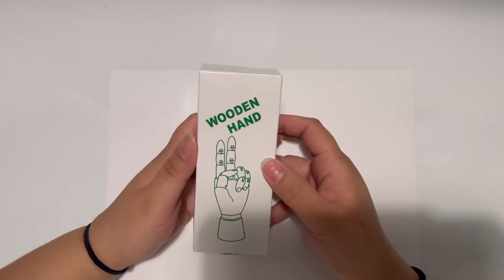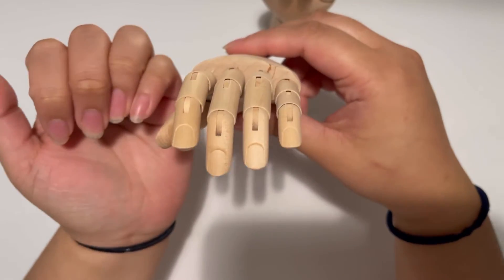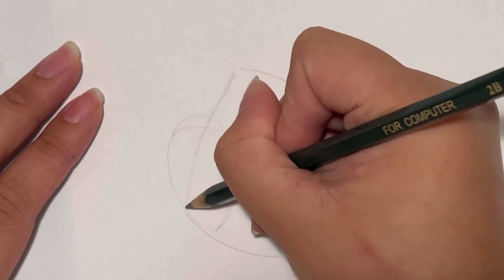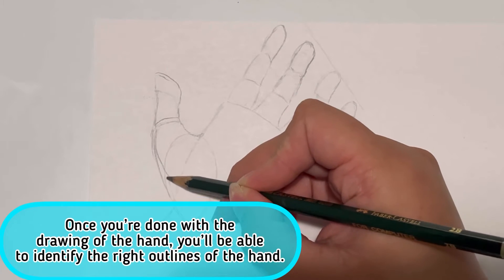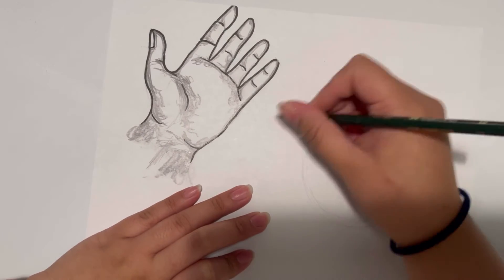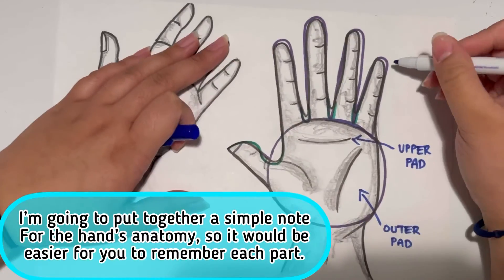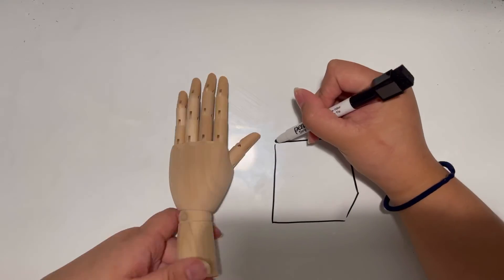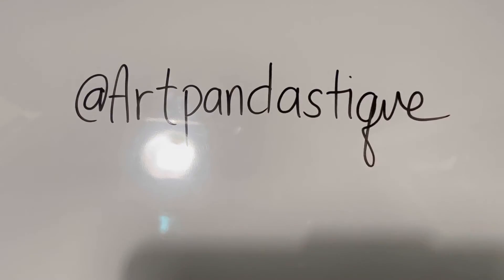How To Draw Hands?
Hello my ArtPandasTique viewers! It’s me and I’m back with a art video. I know, I know I missed 16 art videos on this channel because like I said I’ve been busy and you guys know well that art takes time. Lol
But I’ll try to post more art videos whenever I get the time again.

Hope y’all find this video helpful for you guys 😂😅 if not then yeah… I’m sowwwy. lol

Here’s the link for the hand model from Amazon

Bleiou Wooden Art Mannequin Hand...

Credits to:
Musician: @iksonmusic

Musician: @iksonmusic

Musician: Rook1e